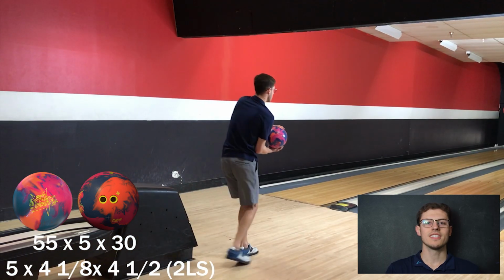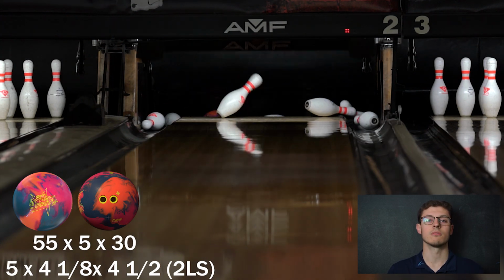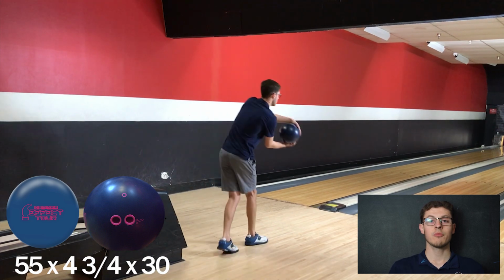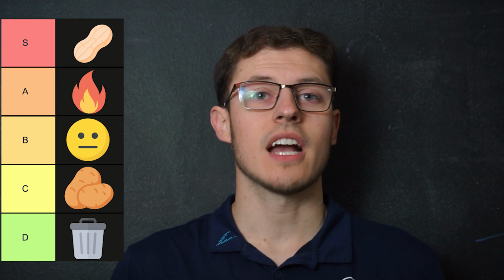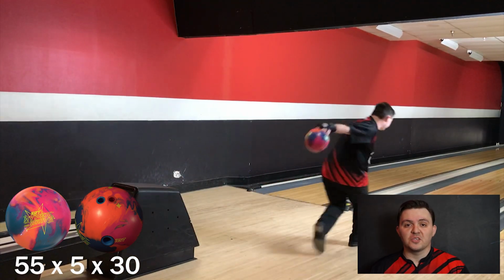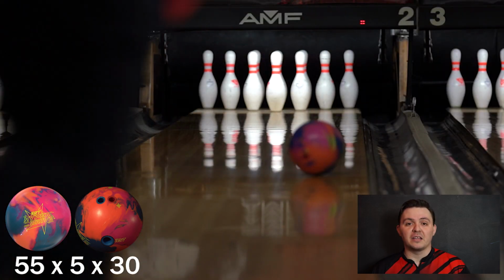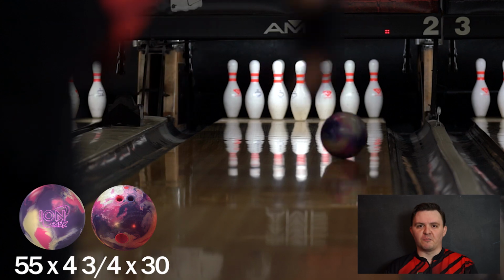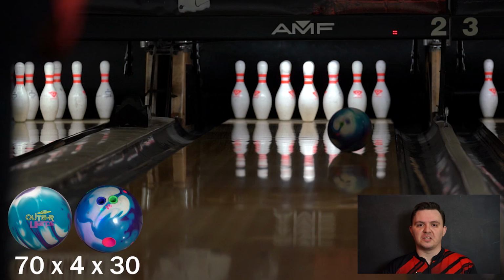NEW HOOK MONSTER? RotoGrip RST Hyperdrive | Comparison Ball Reviews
In this video, Chris, a high-rev player, and Josh, a low-rev player, provide an unbiased review of the new Roto Grip RST Hyperdrive bowling ball. They compare its performance to two other popular balls, analyzing how the RST Hyperdrive complements their distinct playing styles. Chris discusses the ball's strong mid-lane read, highlighting its ability to handle heavier oil patterns. Josh focuses on its controlled and predictable roll. Together, they offer insights into where the RST Hyperdrive fits within a bowler's arsenal, making this review essential for bowlers seeking to enhance their game.